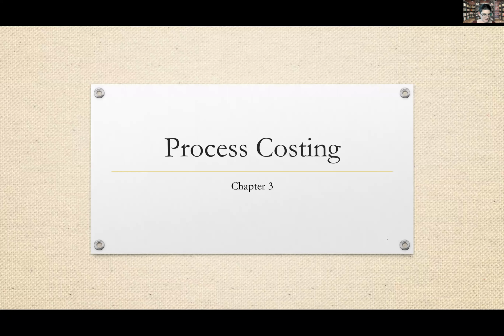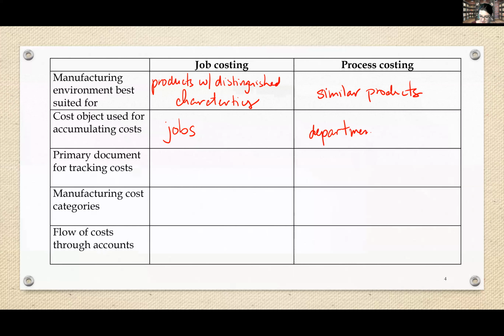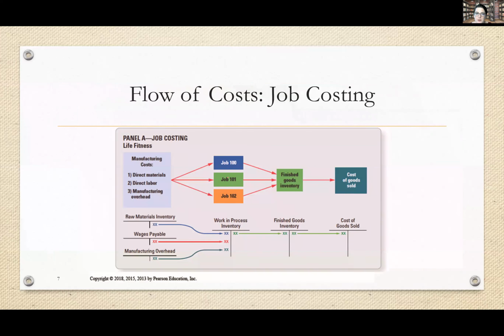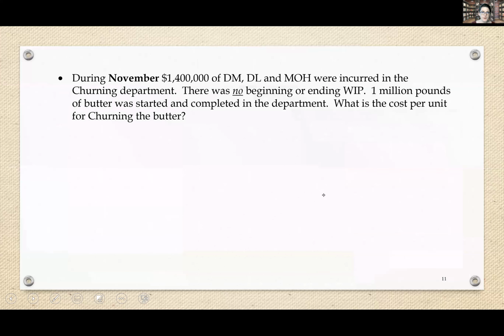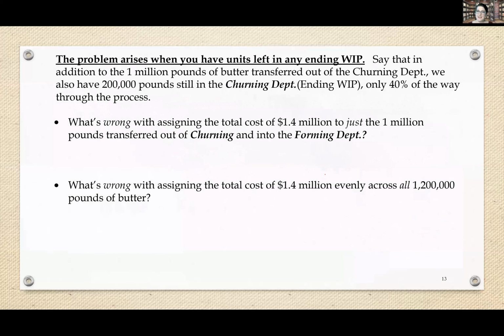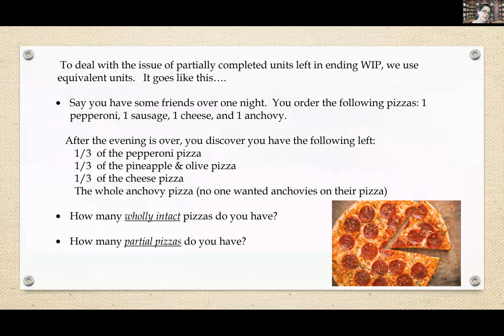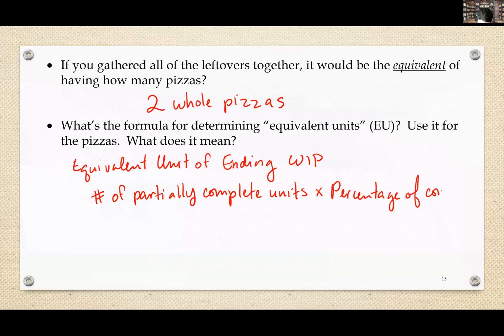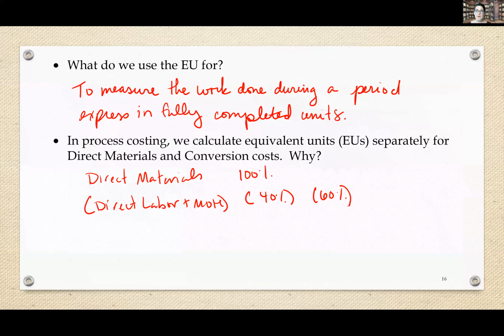Process Costing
Video going over basics of process costing.